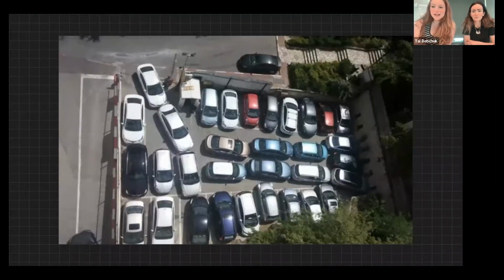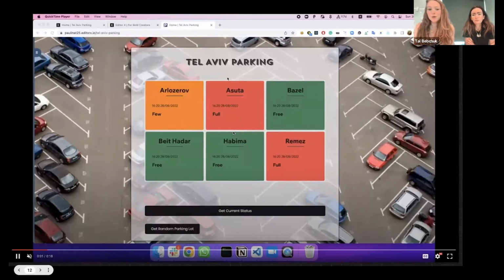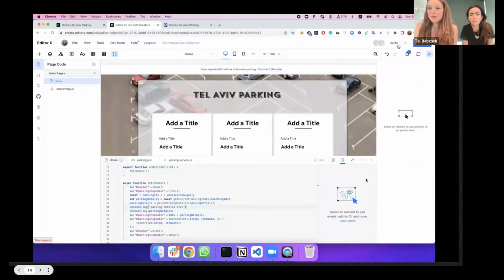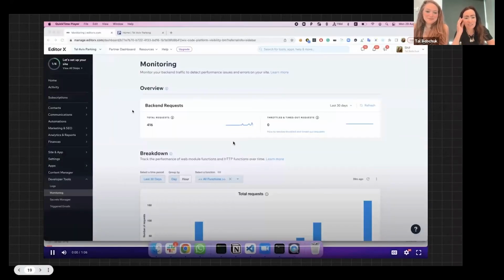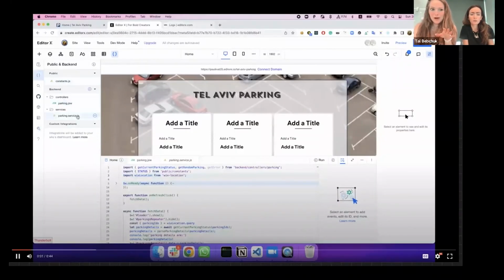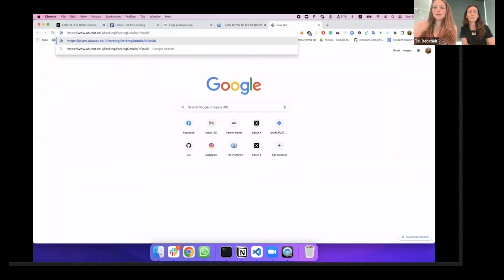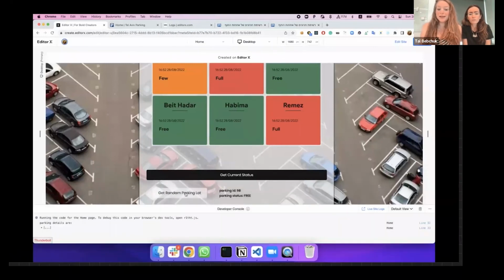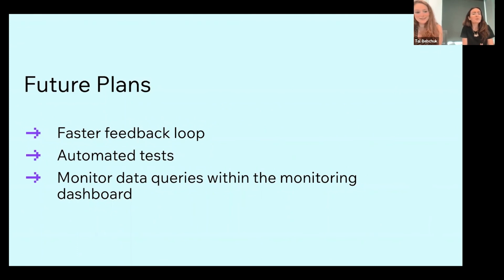Troubleshooting and monitoring development | Tal Bebchuk & Paulina Tsirlin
Learn the best testing and monitoring practices for at every step of the development lifecycle